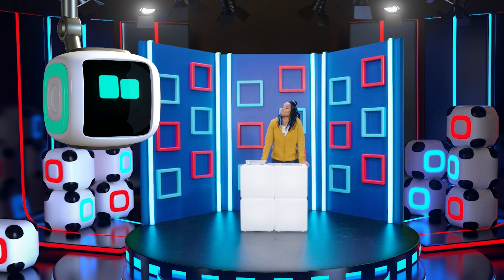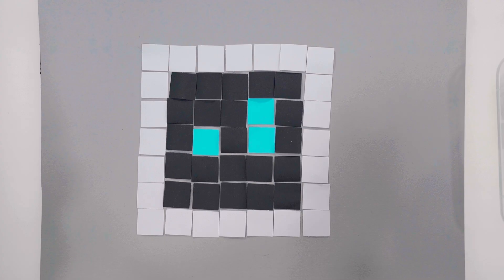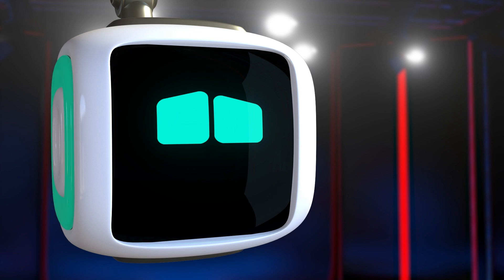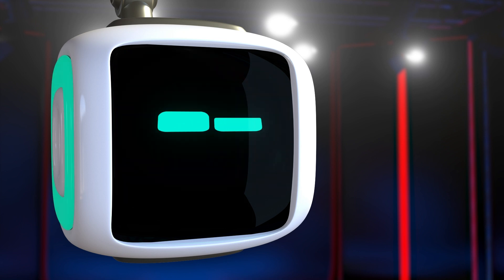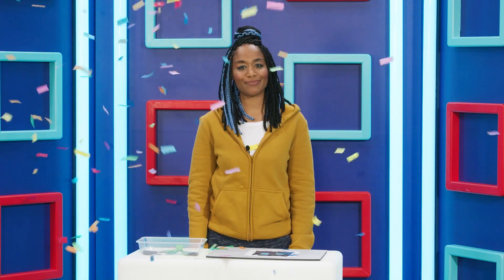Coding With QMO - Episode 8 | PIXEL 👾 | fullepisode | Science For Kids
Welcome to a brand new show where Cozmo's cousin, QMO, as well as Joanna help teach us about key coding words! Today's keyword is Pixel.

Coding with QMO is a live-action show hosted by Kit and Joanna alongside Cozmo’s cousin, QMO. Together they’re setting out to teach us all about coding keywords in an entertaining bitesize form!